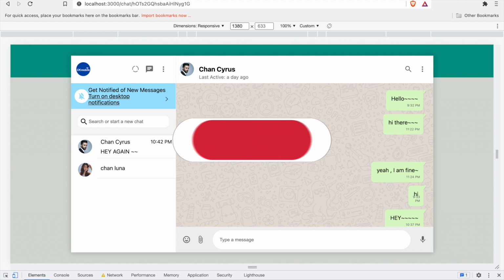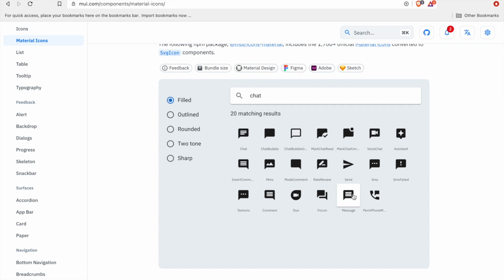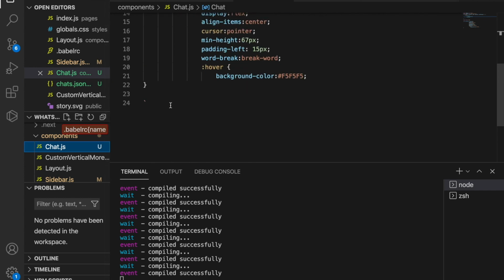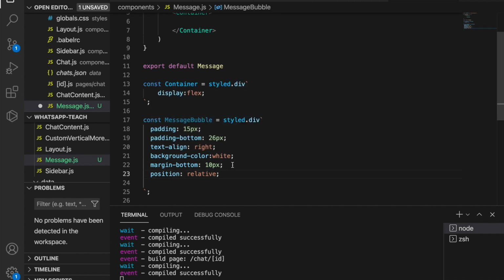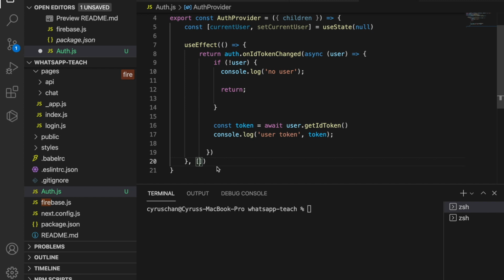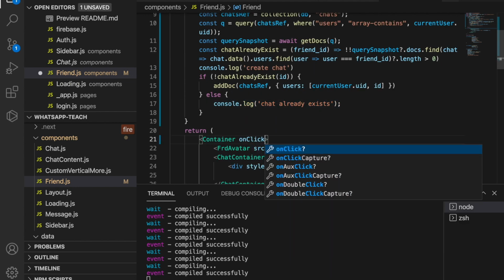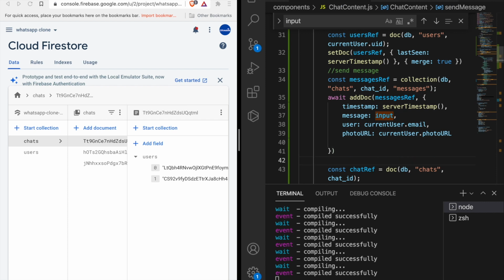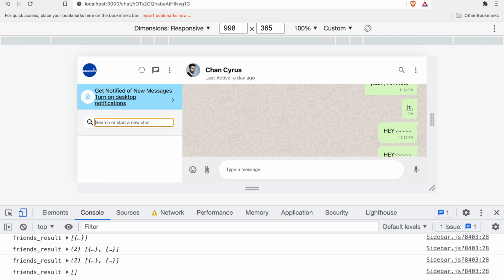Let’s build a Whatsapp clone with Next.js and Firebase v9 in 2 hours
👨‍💻 Source code:
1. Join the Level up member in this channel to access all source code

In this project, we are going to create WhatsApp clone with Next.js and Firebase.
This WhatsApp clone looks the same as real WhatsApp.
The style of the message bubbles are different for user message and his friend message. The user message will be on the right hand side with light green color and his friend's message will be on the left hand side with white color.
We store the data inside the firebase firestore. We will store the user data, the latest message and timestamp of the chat, and of course all the messages inside the chat.
We also use the firebase authentication so the user can login the app with Google account.
We will also employ Next.js server side rendering so the messages will load up already when the user access this WhatsApp clone. User will not still watching the messages render one by one when enter the chat.
Here we used React.js hook like useEffect, useRef and useState and Context and much more .. to create this WhatsApp clone. We will also add a fuzzy search to search friends.

00:00 introduction
01:34 add background color to whatsapp
04:19 add layout
09:51 create whatsapp index page
13:15 header and avatar
16:30 create icons group
19:58 add dropdown menu to sidebar
24:02 add the whatsapp search bar
28:03 add sidebar notification
33:49 create chat item at sidebar
42:21 whatsapp chatbox
45:20 add header to the chatbox
50:24 add inputbox for sending messages
53:51 render messages
56:45 create whatsapp type message bubble
59:35 add message tail to the message bubble, add background color in chatbox
01:07:57 create login page
01:13:26 add firebase config file
01:15:30 add auth provider
01:18:15 add loading page
01:20:02  sign in and sign out with google account
01:24:46 store user data to firestore
01:27:09 fetch friends data
01:33:27 create a new chat
01:36:55 fetch chat data
01:39:25 create function to get friend data
01:44:43 switch between showing chats and users
01:48:31 show friend profile picture at chat content page
01:53:32 add send message function
01:58:42 show message and time
02:00:49 render real time messages
02:06:06 server side rendering messages
02:08:56 scroll to bottom function
02:11:24 add fuzzy search to the search friends

🔥Complete Courses🔥
Gumroad Web and mobile complete courses

Macbook Pro

Camtasia

webdevelopement next js next js tutorial nextjs next js firebase